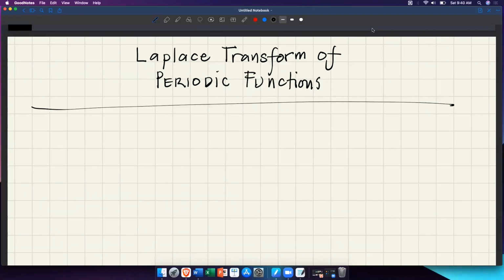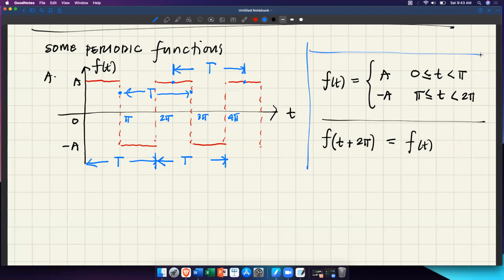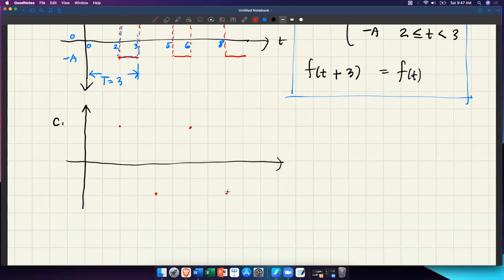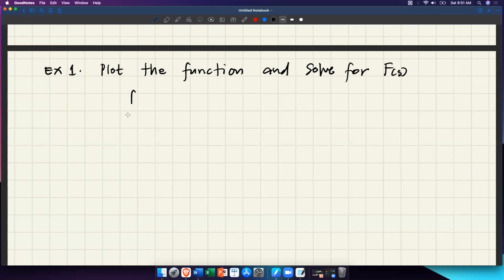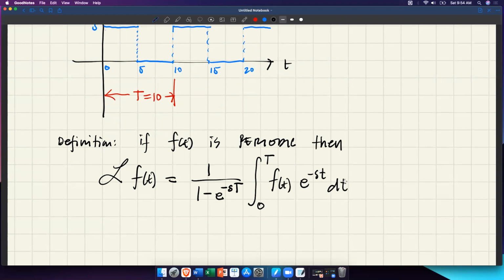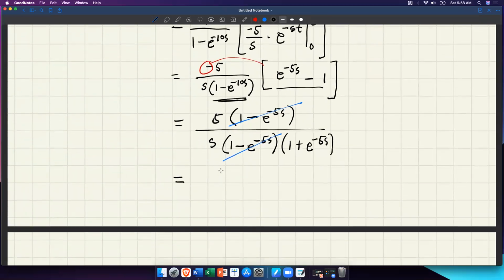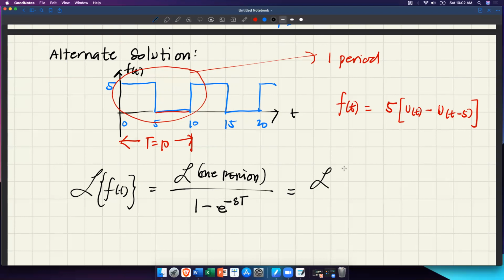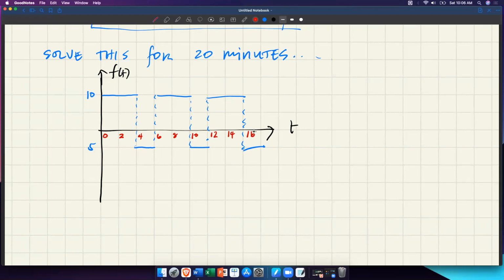Laplace Transform of Periodic function